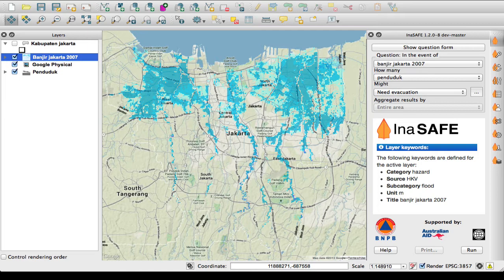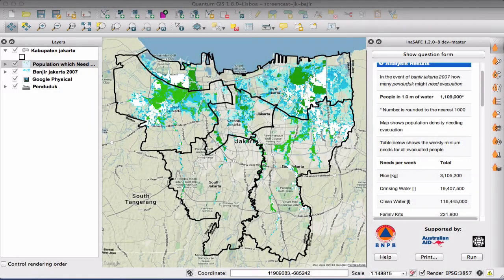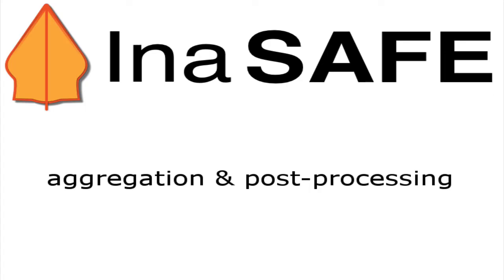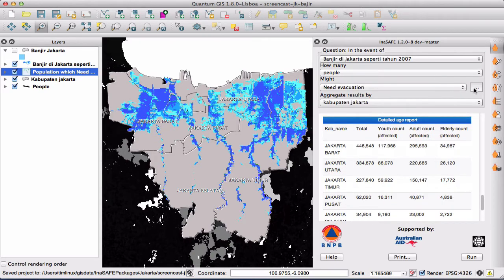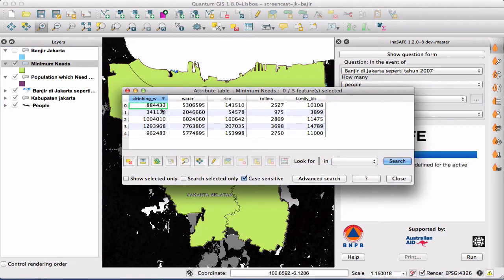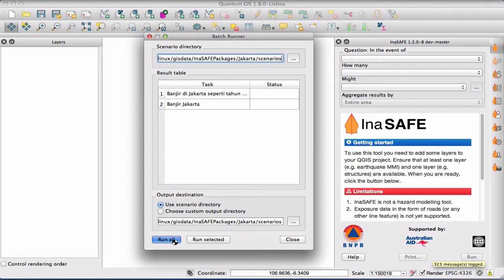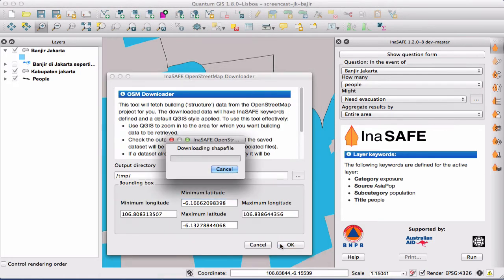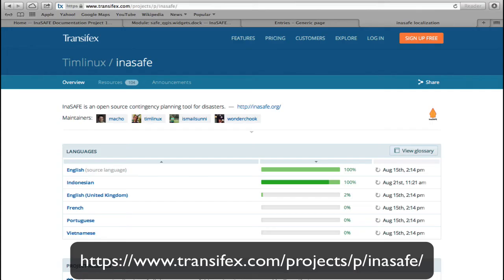InaSAFE1.2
Overview of the new features in InaSAFE 1.2